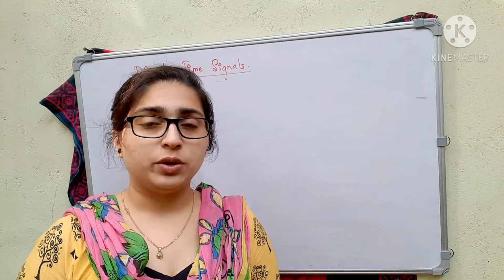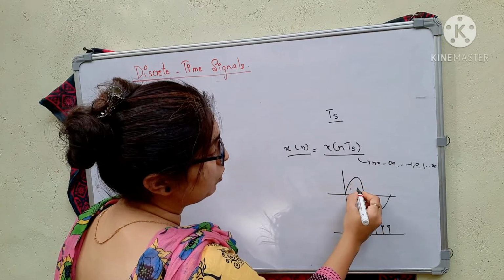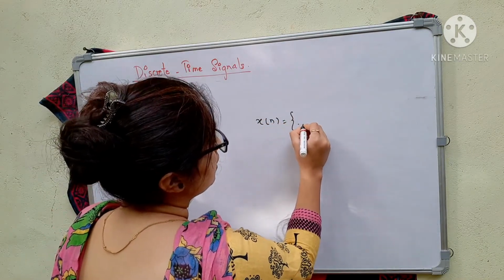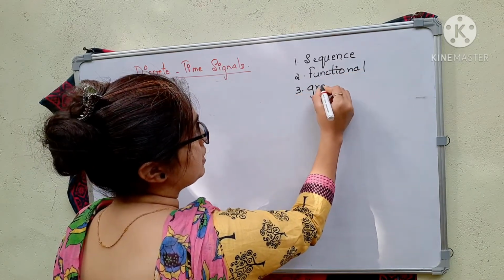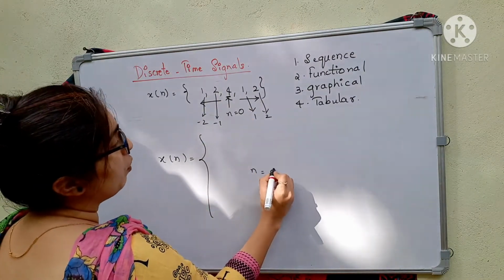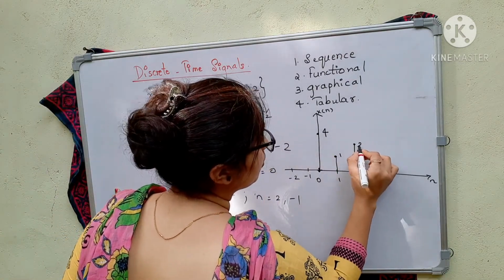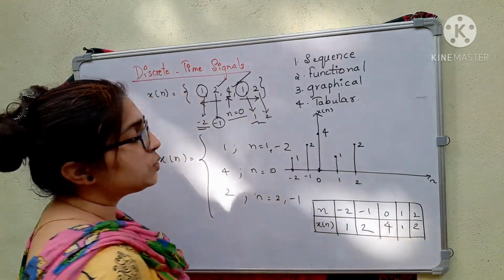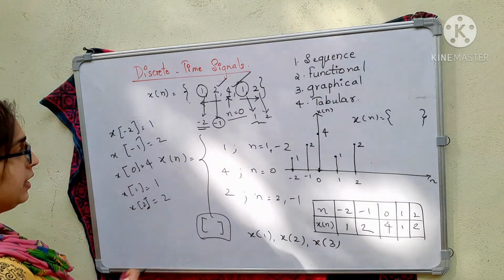Discrete time signals-Lecture 2